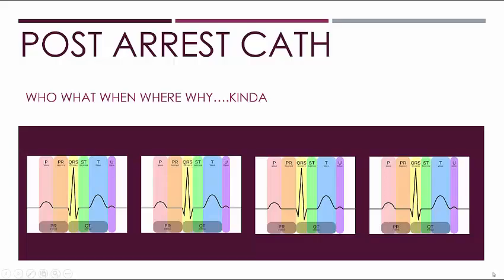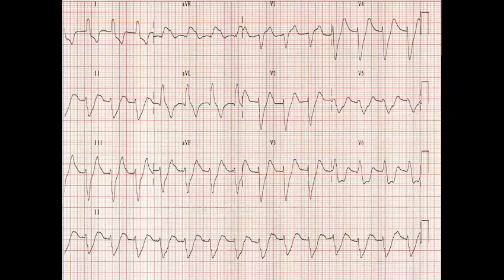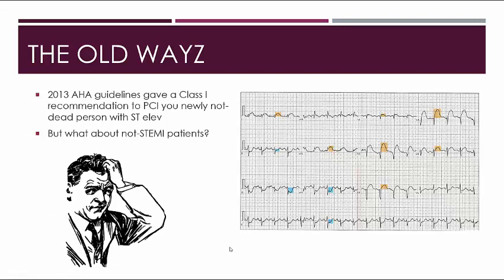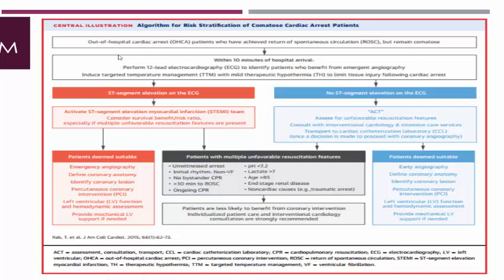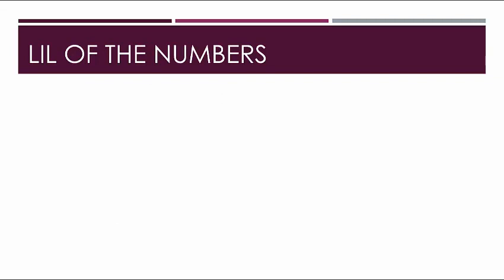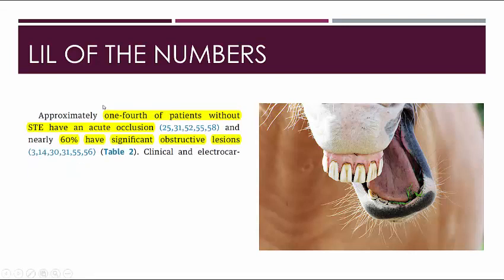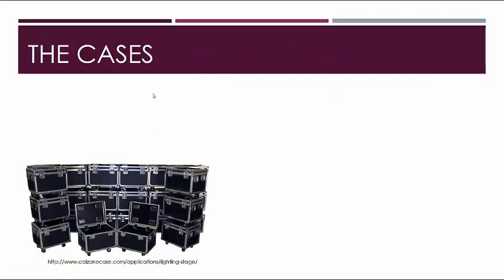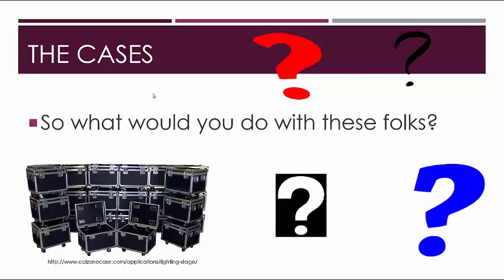Post Arrest Catheterization: Which post-code patients need a cath?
This video reviews which comatose post-arrest patients should be taken to the cath lab. It focuses on the new AHA recommendations as of July 2015 and reviews some of the primary literature.